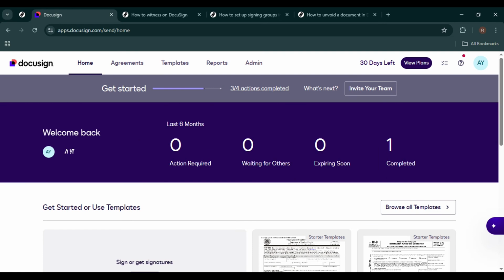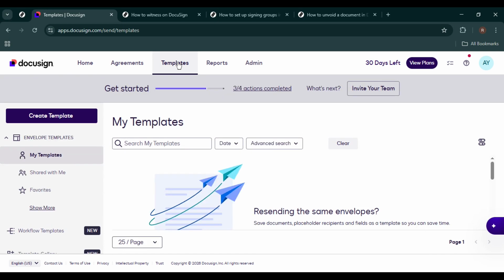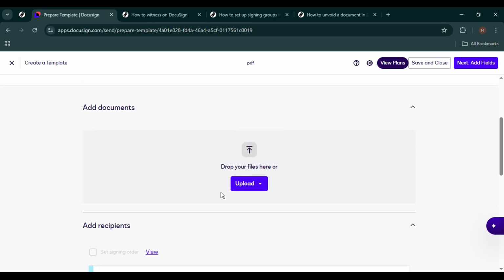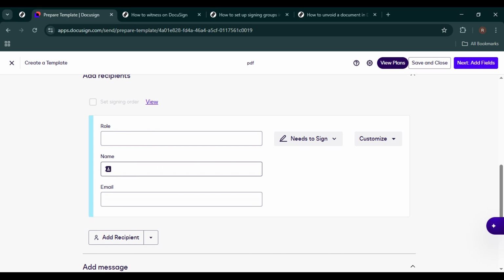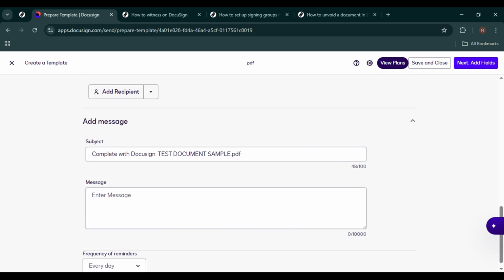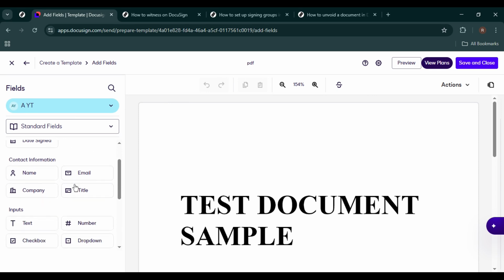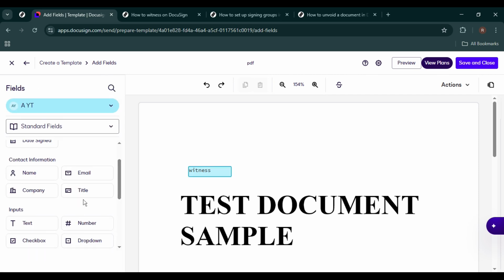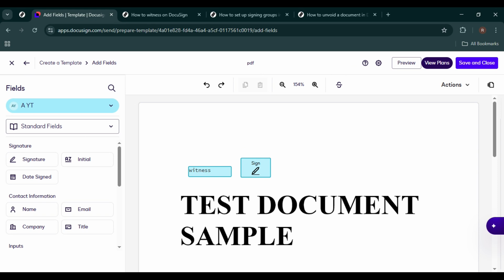How To Witness On DocuSign (2026 Easy Guide)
Learn how to witness a document on DocuSign step by step, including how to create a template, add recipients, and insert witness fields correctly.
Follow this easy guide to set up signer and witness roles properly inside DocuSign.

Timestamps:
0:00 Introduction
0:32 Go to DocuSign and log in
0:52 Click on Templates
1:08 Create a new template
1:28 Name your template
1:48 Upload your document
2:15 Add recipients including witness
2:55 Add a message